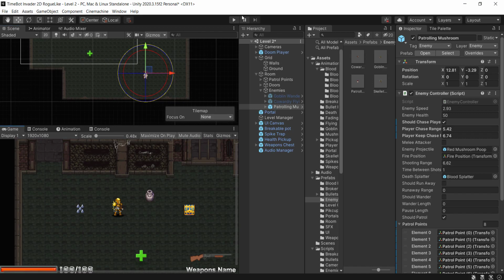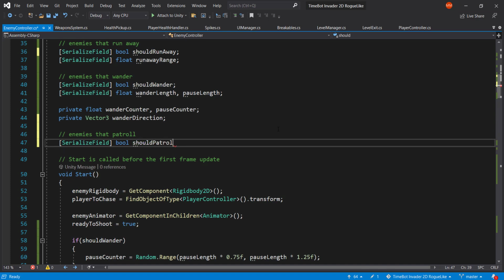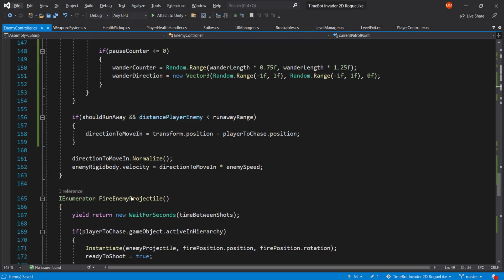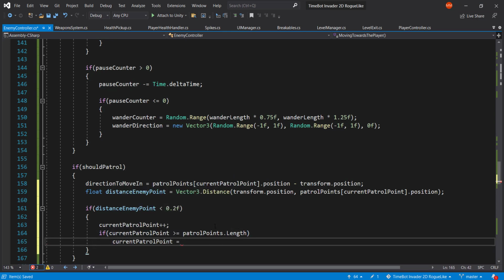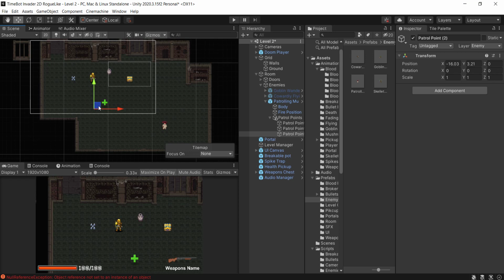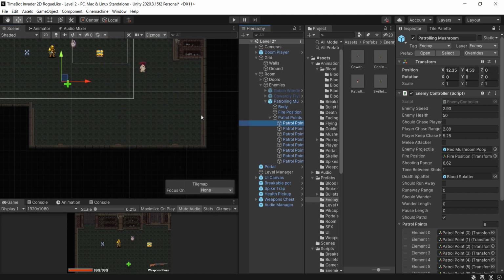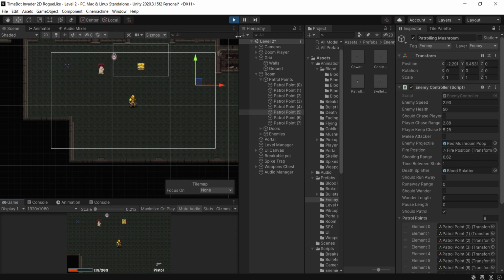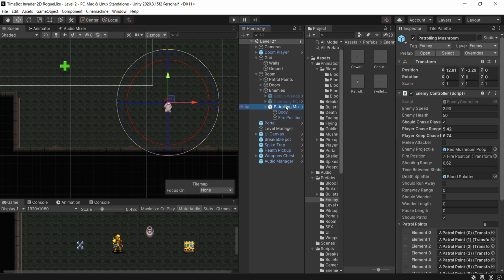535543 073 The Patroller Masterclass In C# Programing & Unity 2D Game Development